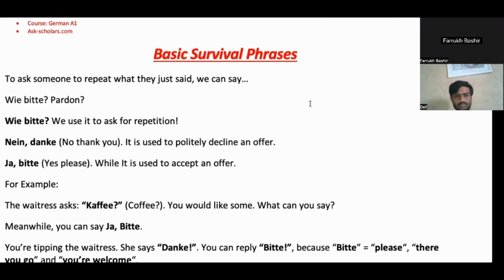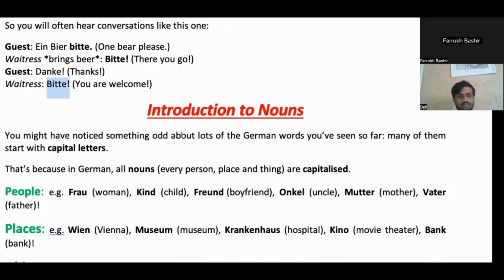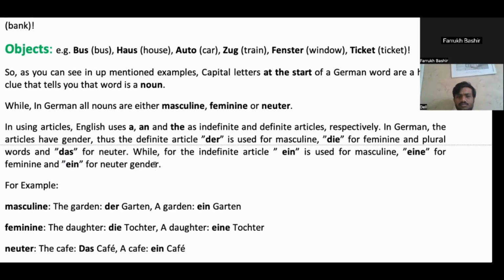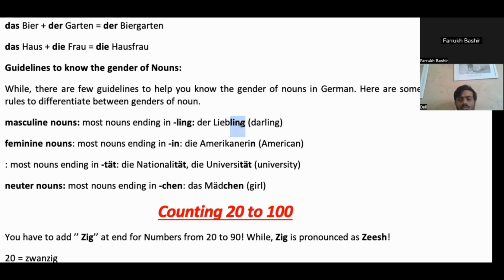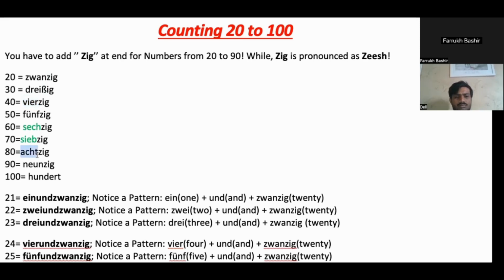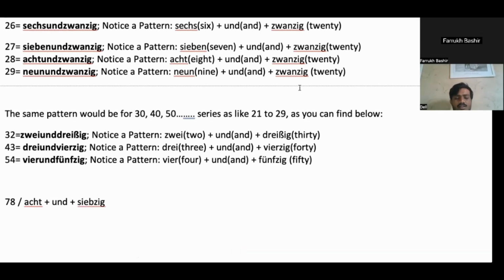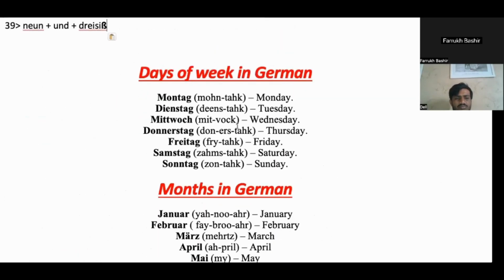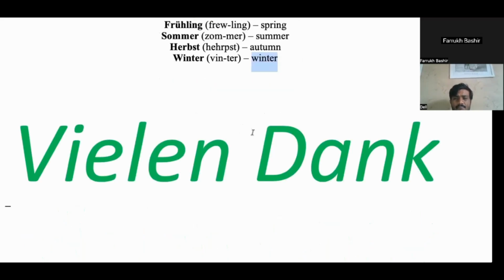Learn German Numbers, Days, and Months | Introduction to noun and phrases\ German A1 Online course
In this A1 German language course for beginners, I am going to teach you about noun in German, Number from 20-100 ,and also days and months in german a1 course and also about their pronunciation and there is a way to make specific sound. These tips largely help the German language learners to pronounce numbers from 20 to 100, days of the week, and months in german and i also talk about some german survival phrase and introduction to noun

Segment 1: phrases and an introduction to nouns in German:

 Here are some key phrases and an introduction to nouns in German:

Phrases:

- Hallo (HA-lo) - Hello
- Guten Tag (GOO-ten TAG) - Good day
- Guten Abend (GOO-ten OH-bent) - Good evening
- Auf Wiedersehen (OW-fee-DA-gen) - Goodbye
- Danke (DAHN-keh) - Thank you
- Bitte (BIT-tah) - Please
- Entschuldigung (ENT-shoe-dee-gung) - Excuse me
- Ja (YAH) - Yes
- Nein (NAYN) - No

Nouns in German:

- In German, nouns are capitalized regardless of their position in a sentence.
- German nouns have three genders: masculine, feminine, and neuter.
- The gender of a noun determines the article (der, die, das) and adjective endings used with it.
- Nouns can be either singular or plural.

Here are some examples of German nouns with their gender and article:

- Der Hund (masculine) - the dog
- Die Katze (feminine) - the cat
- Das Haus (neuter) - the house

Segment 2: Numbers 20-100

Host: "Let's learn German numbers from 20 to 100:
- Zwanzig (20) - Twenty
- Dreißig (30) - Thirty
- Vierzig (40) - Forty
- Fünfzig (50) - Fifty
- Sechzig (60) - Sixty
- Siebzig (70) - Seventy
- Achtzig (80) - Eighty
- Neunzig (90) - Ninety
- Hundert (100) - One hundred"

Segment 3: Days of the Week

Host: "Now, let's learn the days of the week:
- Montag (Monday)
- Dienstag (Tuesday)
- Mittwoch (Wednesday)
- Donnerstag (Thursday)
- Freitag (Friday)
- Samstag (Saturday)
- Sonntag (Sunday)"

Segment 4: Months

Host: "And finally, let's learn the months:
- Januar (January)
- Februar (February)
- März (March)
- April (April)
- Mai (May)
- Juni (June)
- Juli (July)
- August (August)
- September (September)
- Oktober (October)
- November (November)
- Dezember (December)"

"That's it! Now you know German numbers from 20 to 100, days of the week, and months. Practice and come back for more lessons!"

. so if you miss our previous lesson click on this link
 Lesson 1
German Alphabets Pronunciation /German alphabets for beginners

LESSON 2
 Learn German Greetings FAST! Master Basic German Phrases in Minutes